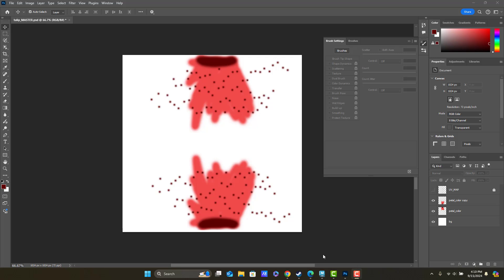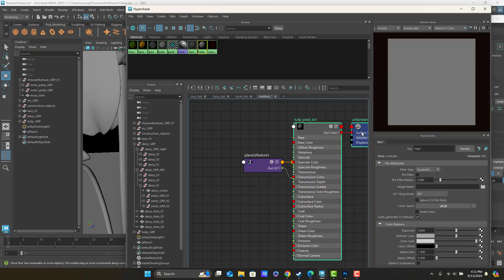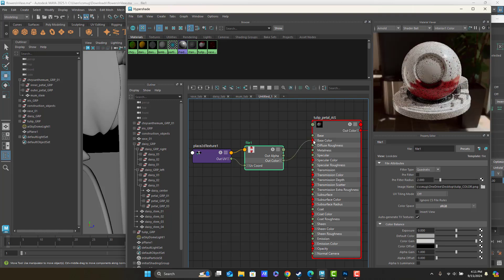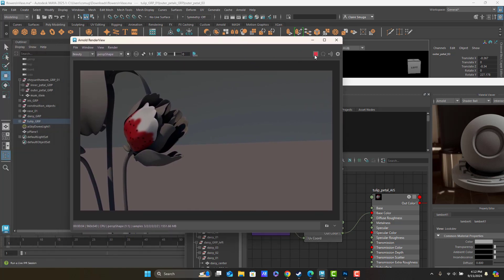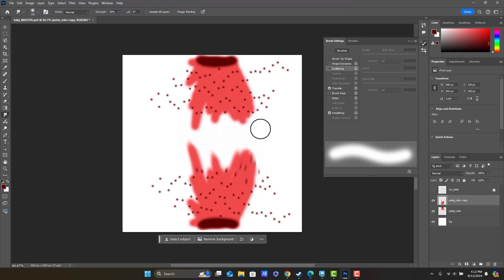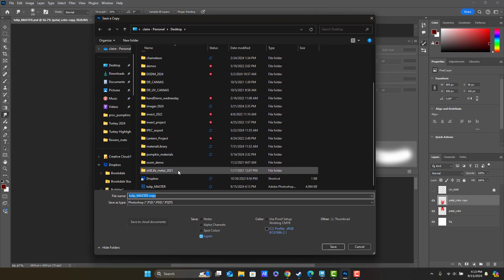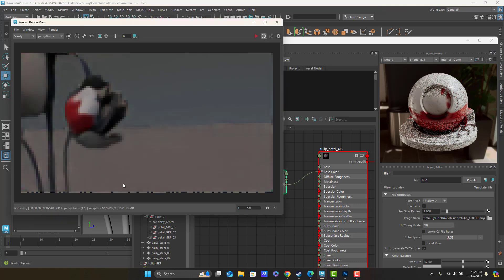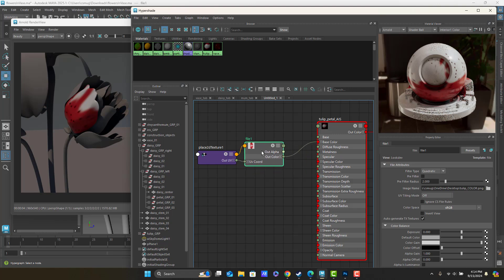flowerMats 10 tulip applyPaint